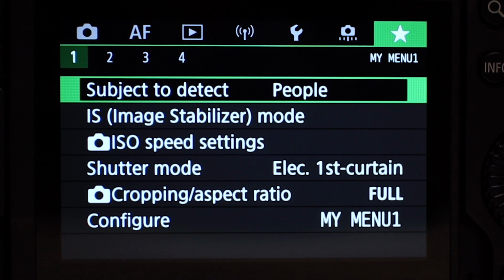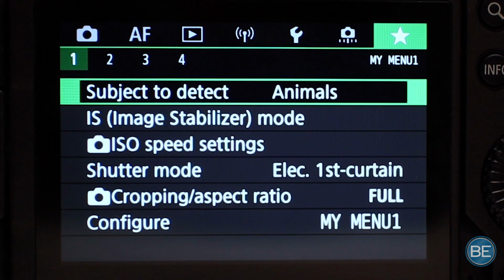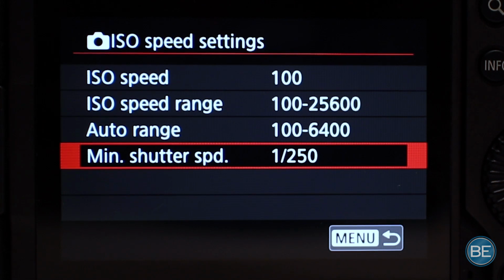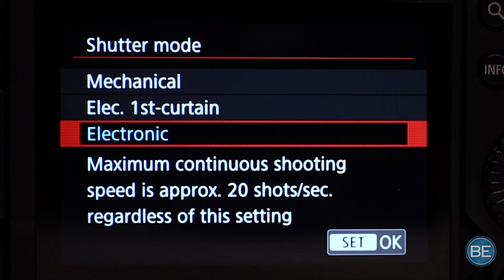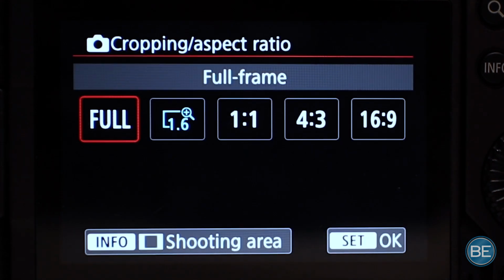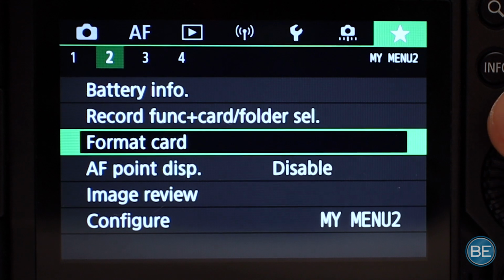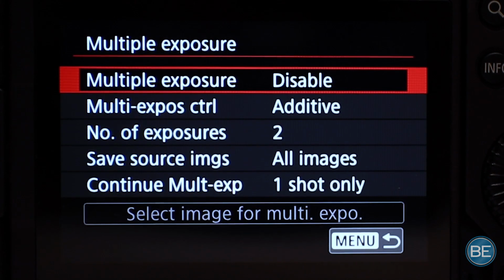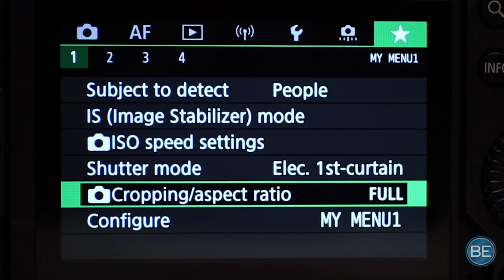Setting up the Canon R5 menu | What's in my CUSTOM MENU?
Here's a look at my custom menu and the menu items I go to all the time!
-Eric